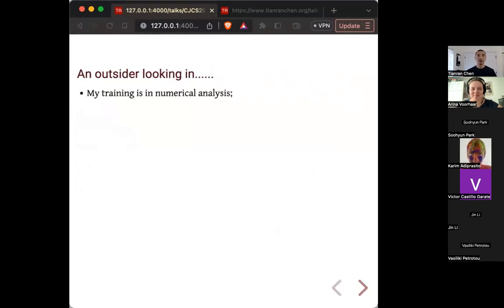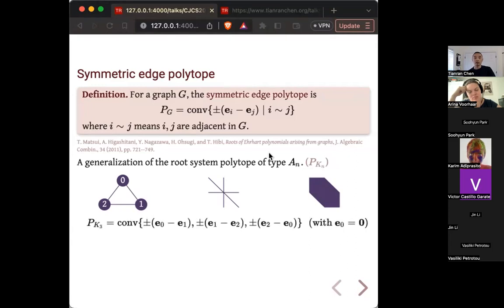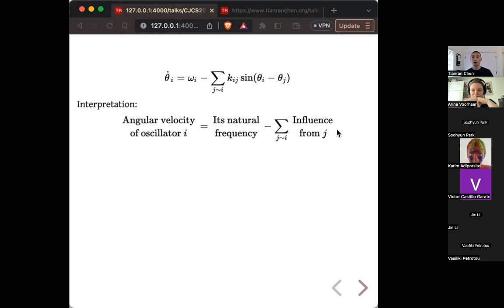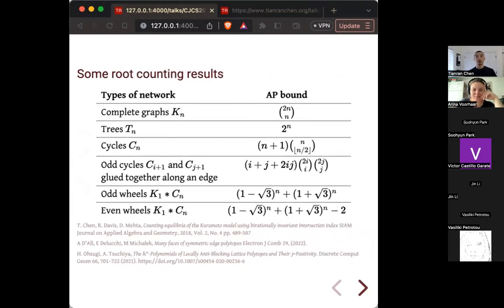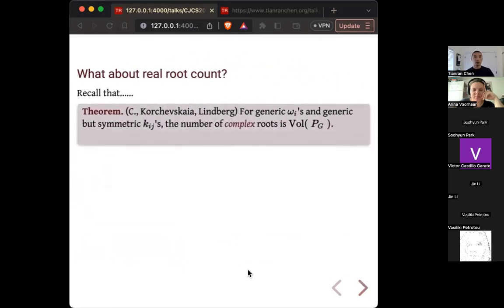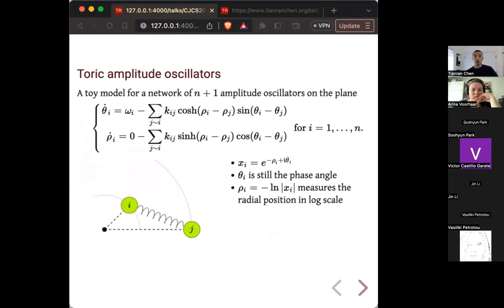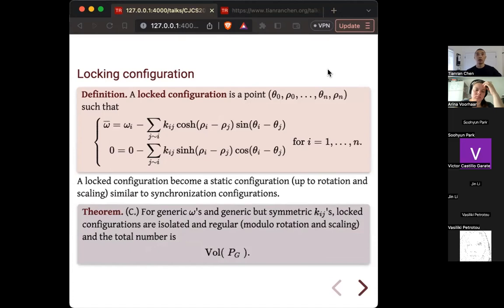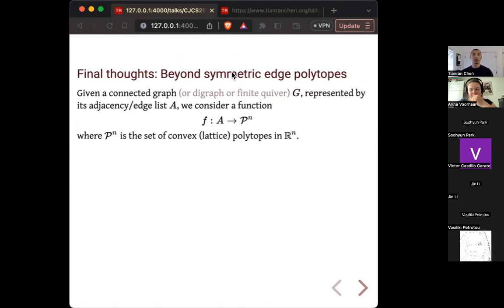Tianran Chen: "What lattice polytopes can tell us about network of oscillators?"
Abstract: Lattice polytopes have found many, often surprising, applications in science and engineering. We begin this talk with a brief review of the connections between symmetric edge polytopes and the Kuramoto equations, which are crucial in the study of networks of coupled oscillators derived from biology, chemistry, and engineering. We highlight the important information about Kuramoto equations that are encoded in the symmetric edge polytopes. We also extend this connection to other families of equations. Finally, we end with an exploration on what symmetric edge polytopes can tell us about the interesting phenomenon of "oscillator death".